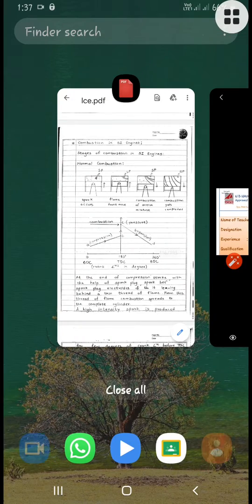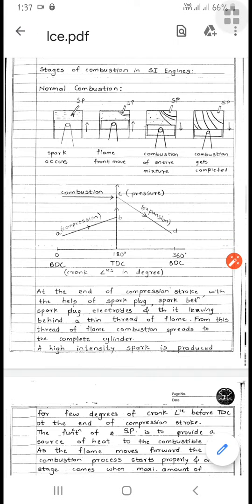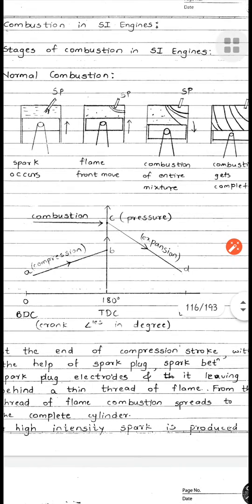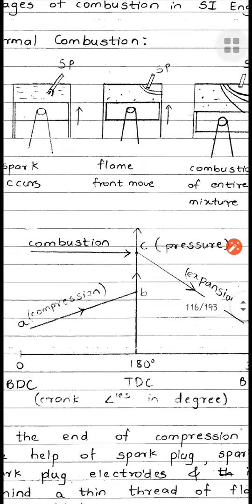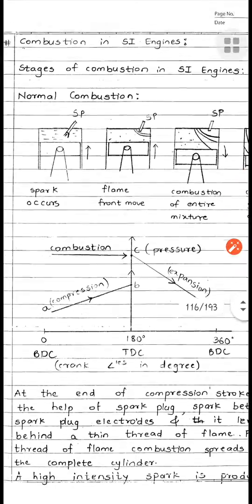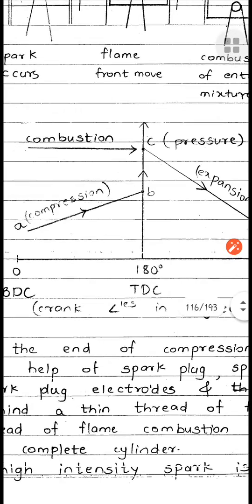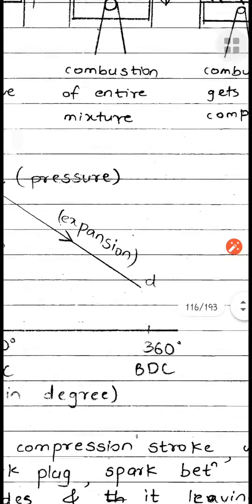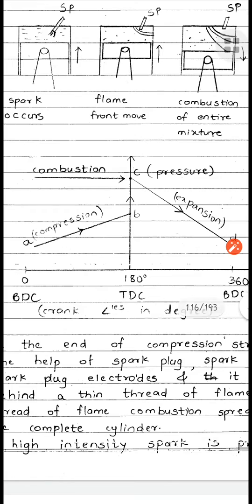I C Engines 1.0